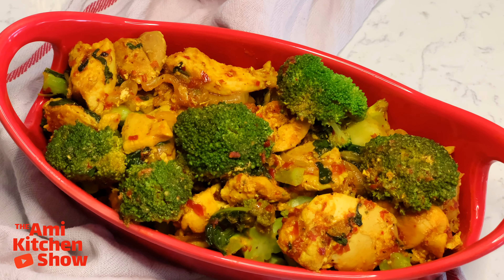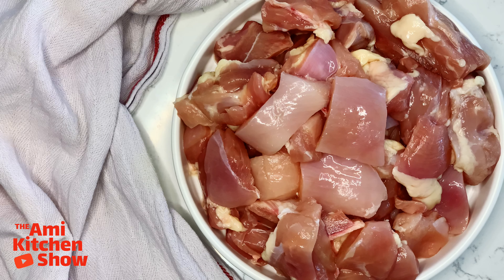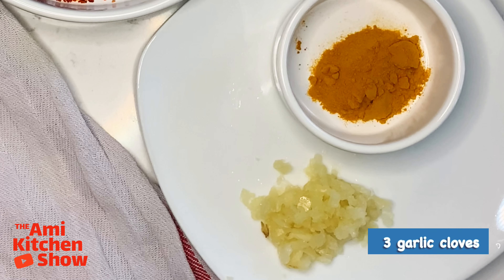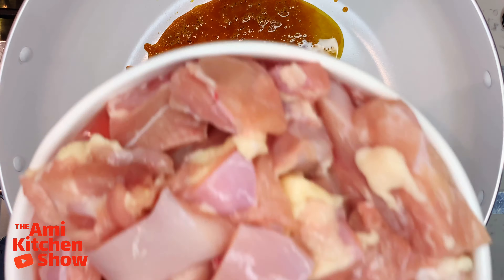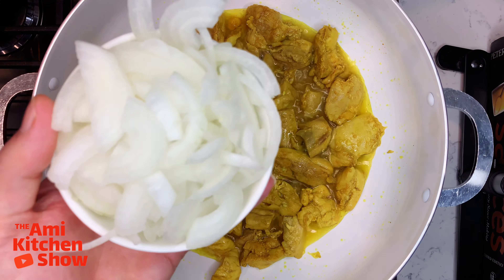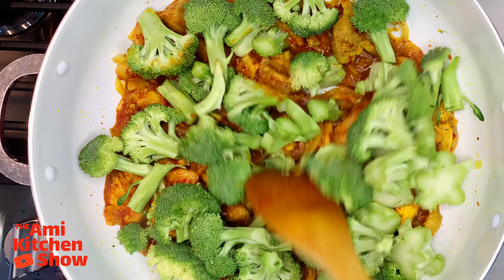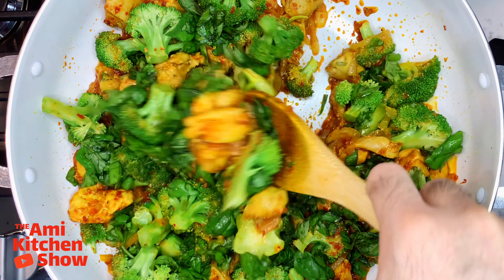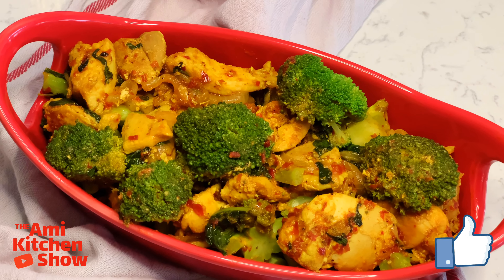Mediterranean Stir Fry Chicken Broccoli Basil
A totally different flavor than any other stir fry you ever tasted before!
Ingredients:
1lb chicken
1 onion
2 cup basil
1 lb broccoli
3 garlic cloves
1 tsp turmeric
1 tbsp sweet chili paste
1 tbsp Aleppo pepper
1/2 tsp black pepper
1/2 tsp salt
1 tsp onion powder
2 tbsp olive oil